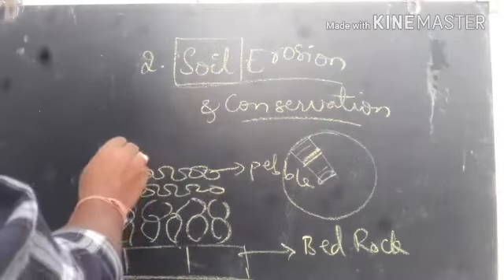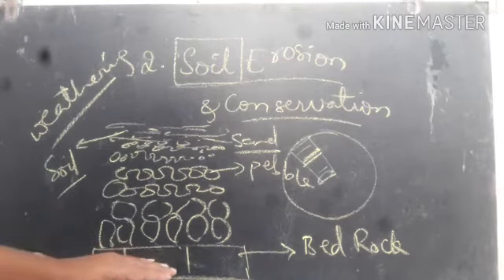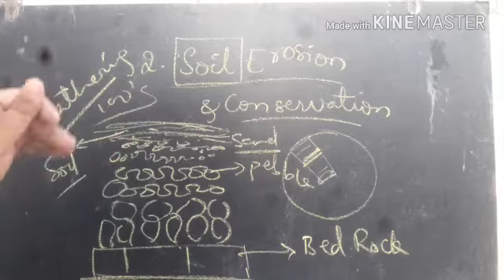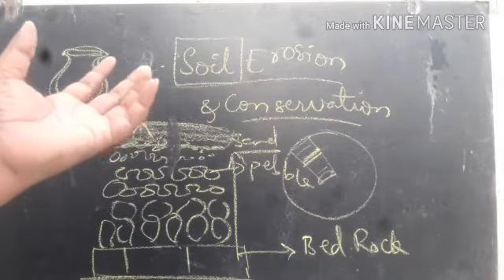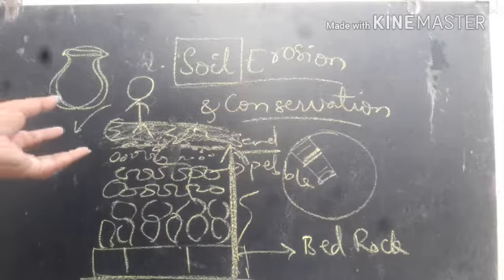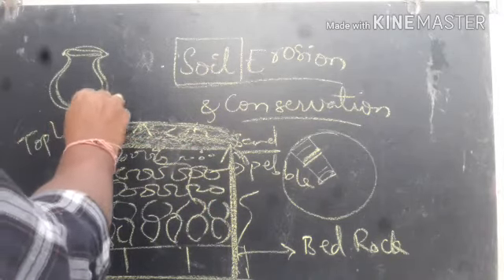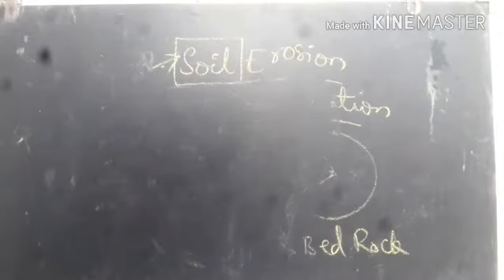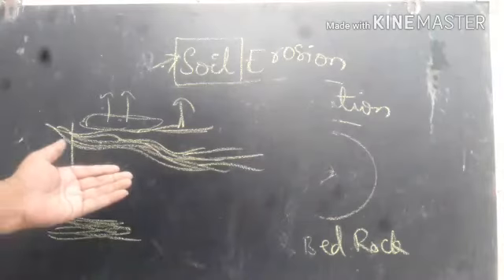5th/ lesson 2/ part 1